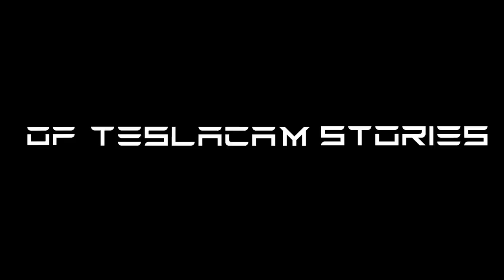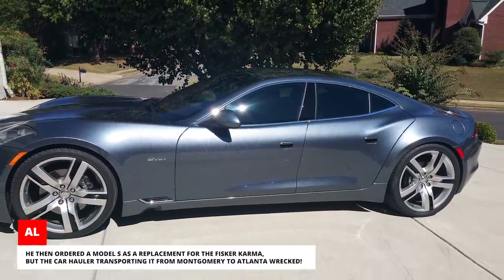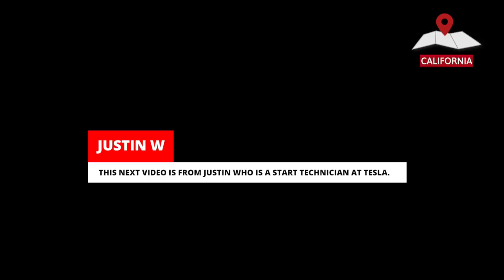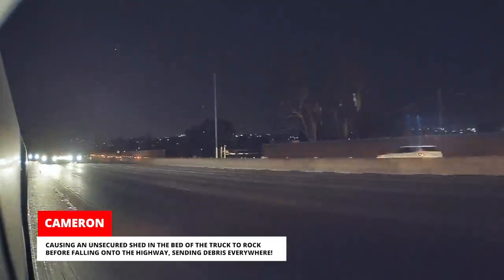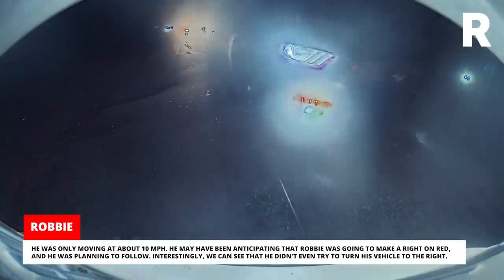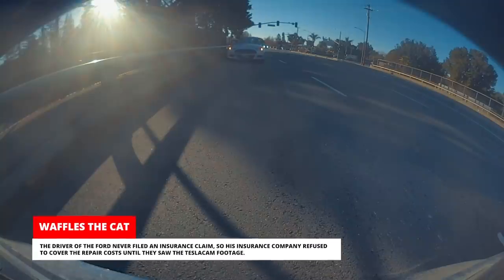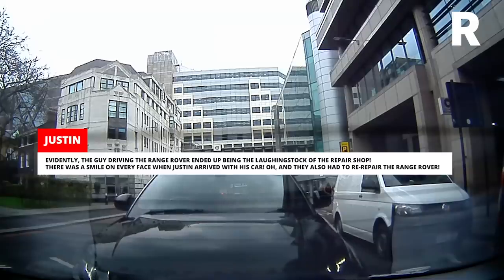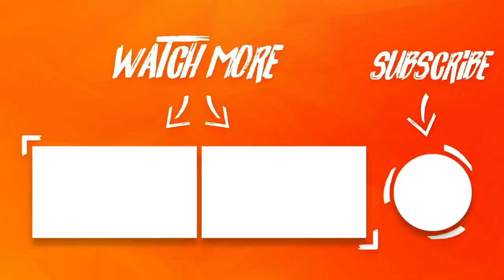TESLA MODEL X CRASH | TESLACAM STORIES #60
Big crash totals a Tesla Model X, Dodge Charger his a Model 3 in a hit and run, a truck drops a house on the highway and multiple other car crashes in this weeks episode of Teslacam Stories.

Teslacam Stories is a series of Tesla owners real experiences told by the Tesla Dashcam and Sentry Mode videos. All incidents are recorded from Tesla vehicles and submitted to this channel by other Tesla enthusiast. I contact each person who send me their videos to talk with them and learn more about their story and to follow up what happened after what we see on their video. Voice over and captions are added to describe what happened, and why. I believe that this additional information regarding the incident gives the videos a newsworthy value.

⚡ New Teslacam Stories episodes released every week.

⚡ Voiceover recorded and edited by Ben & Melissa Anderson of Redeemed Recordings.

⚡ ALL VIDEOS ARE SUBMITTED TO OR FOR WHAM BAAM TESLACAM CHANNEL AND USED WITH ORIGINAL COPYRIGHT PERMISSION.